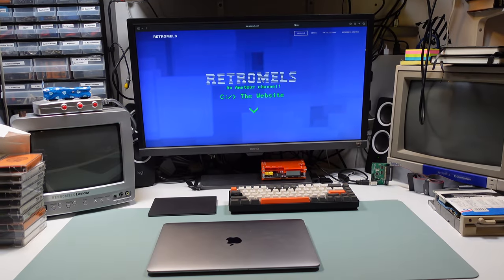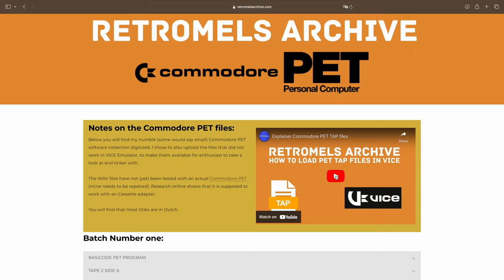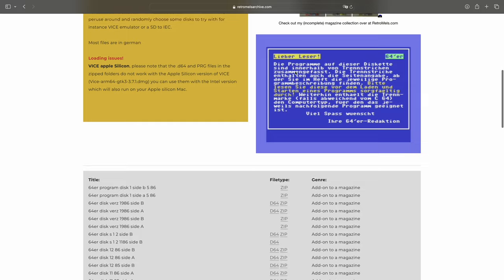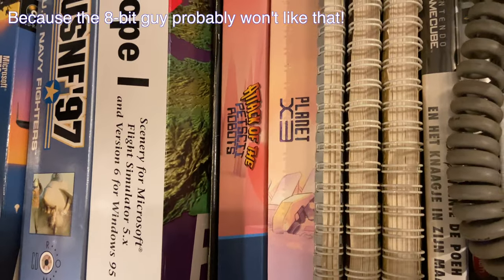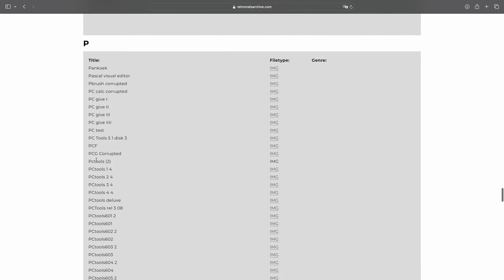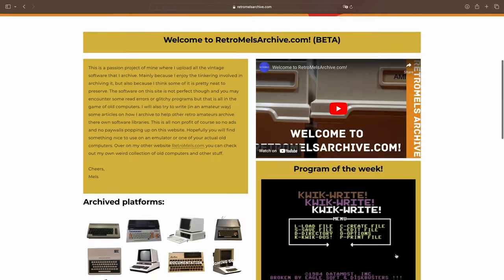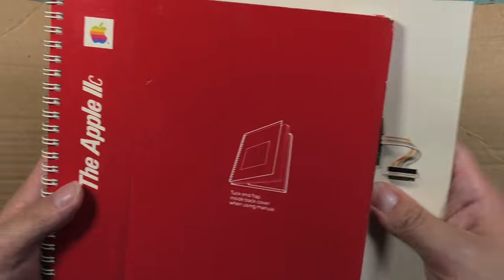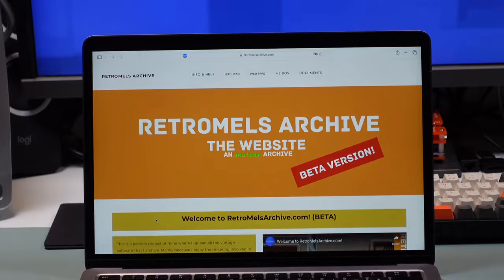May I tell You About My Online Software Archive | The RetroMelsArchive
Let's explore the fascinating world of retro computing! As I unveil my passion project - the RetroMelsArchive! 🚀

In this video, I'll walk you through the genesis of this archive, born out of my love for collecting and using vintage computers like the Commodore 128 and PC10 III. With these old gems, the real fun lies in utilizing software, whether on cassette tapes or floppy disks. But as physical media ages, preserving this software becomes crucial.

That's where the RetroMelsArchive comes in! 🌟 Discover a treasure trove of software organised by era - from the '70s to the '90s, including a dedicated section for MS-DOS. Dive into Commodore PET programs, TRS-80 MC 10 tapes, MZ700 cassettes, Commodore 64 floppies, and more!

But it's not just about hoarding files. I've curated explainer videos to guide you through loading these programs into emulators, ensuring accessibility for all retro enthusiasts. And with plans to digitize rare books, HCC Home Computer Club magazines, and more, the RetroMelsArchive is a haven for preserving Dutch software heritage too! 🇳🇱

Join me in this mission to digitize history, one byte at a time! Click the link below to explore the RetroMelsArchive and unlock a world of vintage computing nostalgia. 🎉 RetroComputing VintageTech PreserveThePast"